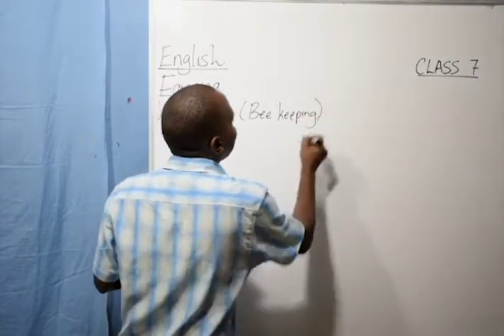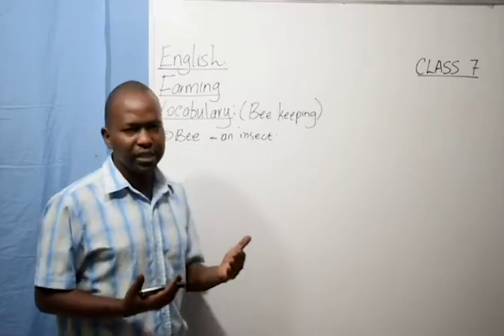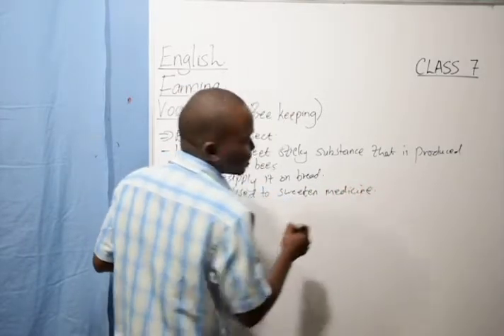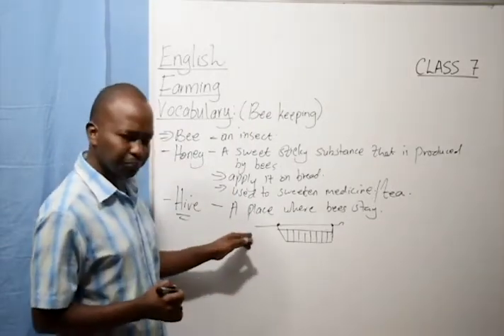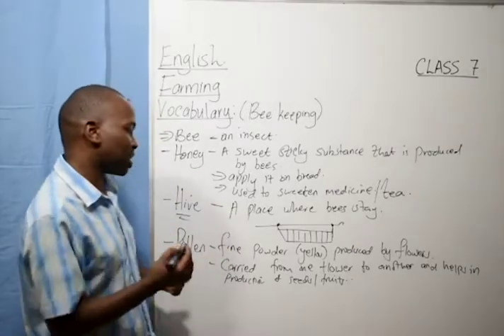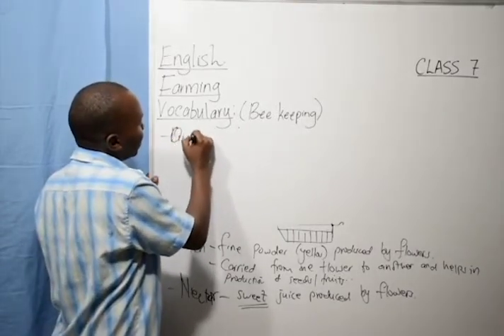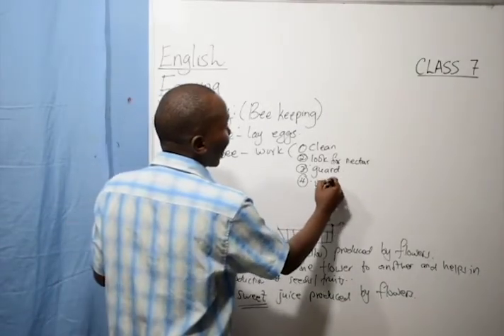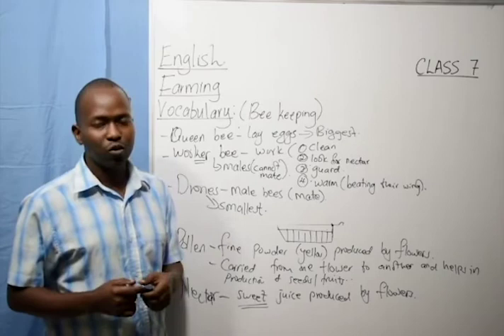Class 7 - English( Farming Vocabulary )